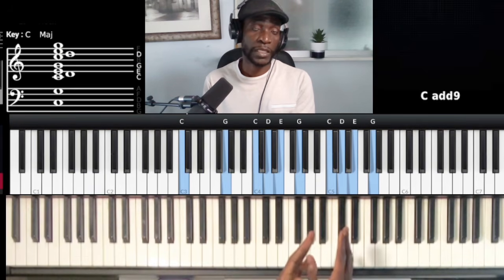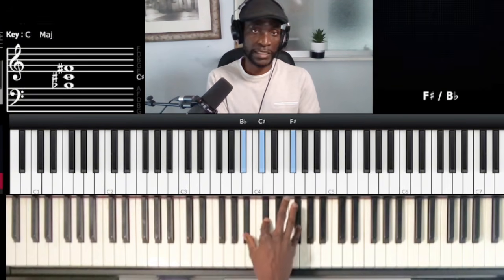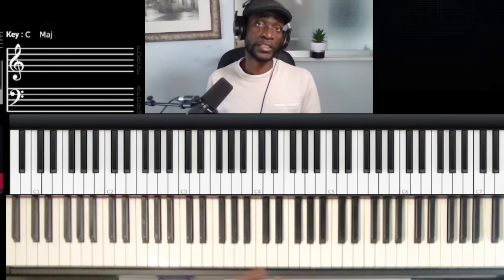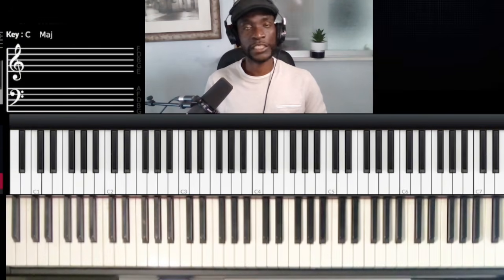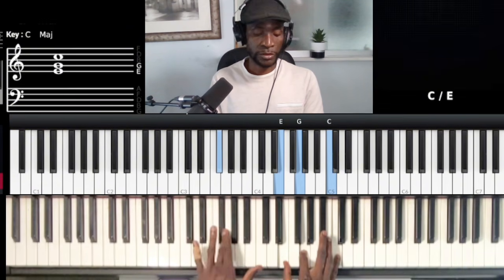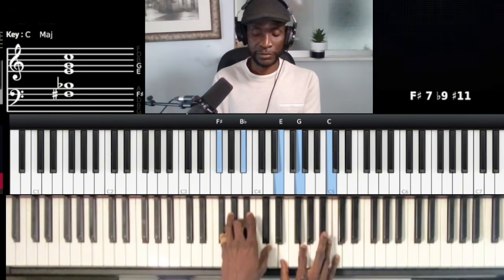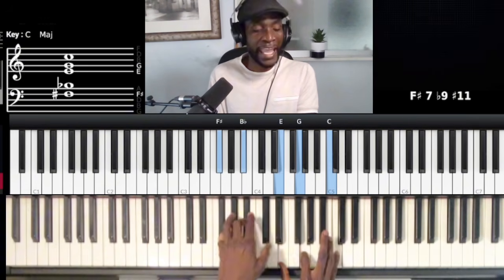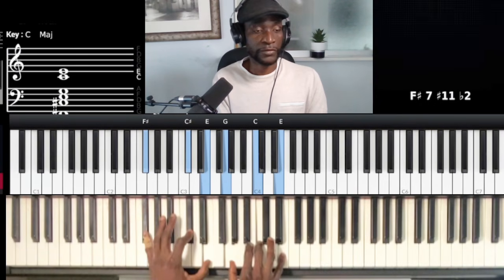Here’s A Proven Way To Master That b9b5 Gospel Sound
In this intermediate gospel piano lesson, we are breaking down the b9b5 passing chord, altered dominant and upper extension chord. And altered dominant. Chords ,  and how I use it in my songs to create advanced, rich harmonic movement.

What's inside this video:
1- What is b9b5 altered dominant
2- How I create it (memorizing the voicings)
3- How I use it in real-time
4- Practical examples on how you can use this sound to elevate your playing  - autumn leaves

If you want to elevate your church musician skills and break past the intermediate wall, mastering this chord transition is a game-changer.

🎹 KEYBOARDS I RECOMMEND

🔥 Nord Stage 4 (88-Key)

🎹 Beginner Weighted Yamaha Keyboard
🎼 TUTORIAL GEAR I USE

🎤 Shure SM7B Dynamic Studio Microphone

🔌 MIDI to USB Interface Cable

⚡ Cloudlifter CL-1

🎹 Yamaha FC4A Sustain Pedal

🪑 Keyboard Stand & Bench Set
🙏 Thank you for supporting the channel! My goal is to help intermediate gospel musicians finally break through and play with confidence.